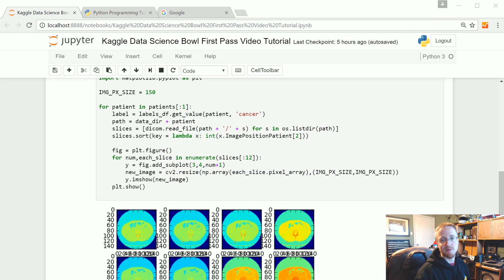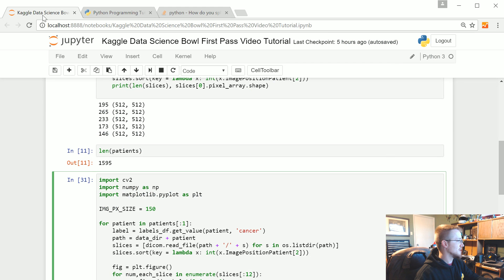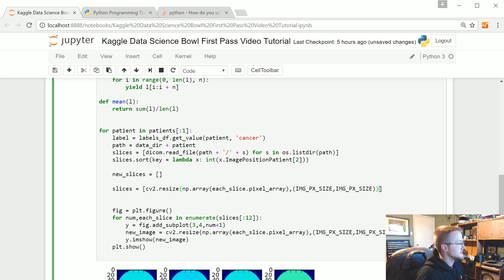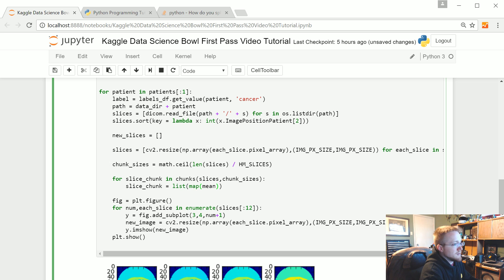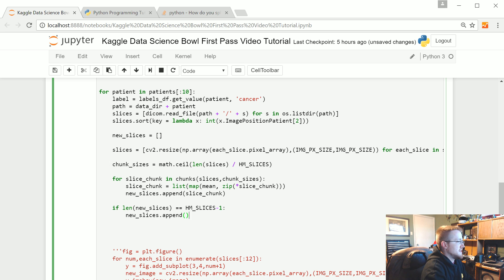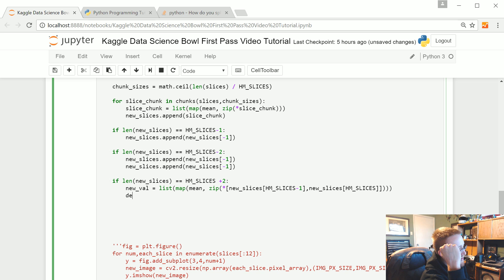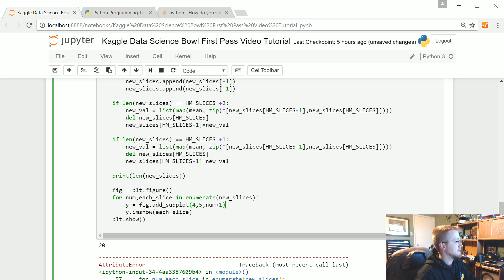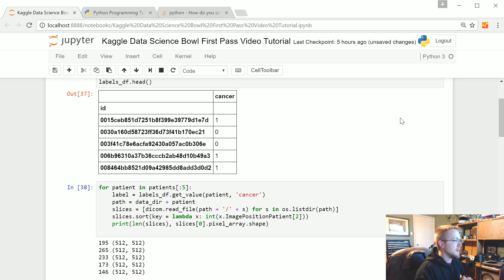Resizing Data - 3D Convolutional Neural Network w/ Kaggle and 3D medical imaging p.4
Resizing the originally 512x512 DICOM lung scan data to something more acceptable for a neural network.

If you found this Kernel helpful, please upvote on Kaggle using the link above.
If you have questions/comments/suggestions, post either on the video or on the Kernel and I will do my best to help you out!